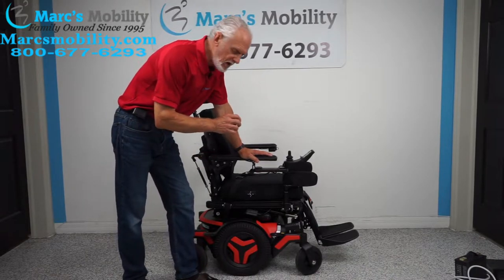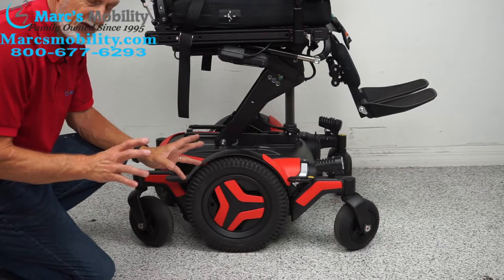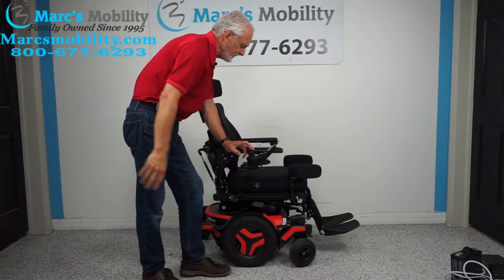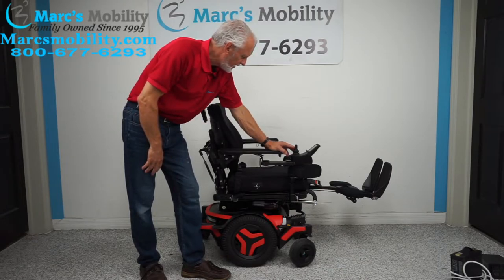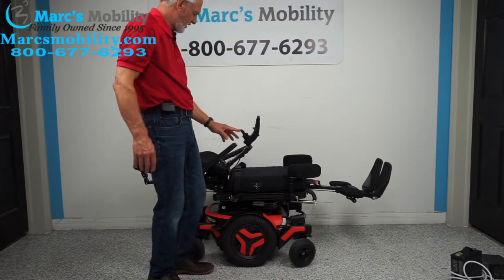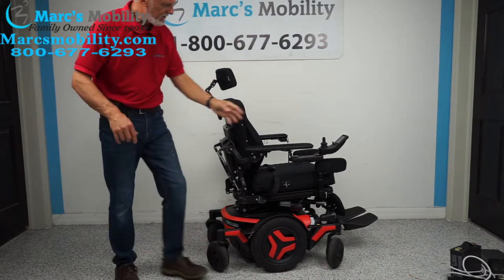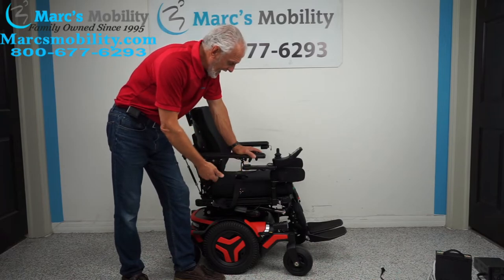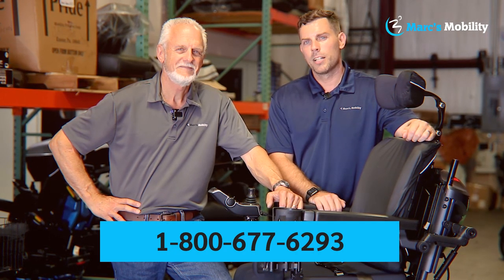Permobil M3 - Fully Loaded with Light Kit - Review # 5148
This Permobil M3 Wheelchair is in Like New Condition and has 15 miles of use. This M3 Power Wheelchair features a 16 x 18 inch Deluxe Rehab Seat, Flip Up Foot Plate, R-Net Joystick, 14 inch Solid Drive Tires, SA joystick, a Battery Range up to 13 Miles, and has 12"Seat Lift, Power Tilt, Power Recline, Power Anterior Tilt and Power Legs. An improved 7” caster design and adjustment-free flutter dampening device means you will move more confidently at low speeds, in tight areas, or even while using a variety of alternative drive controls. You can now turn the way you want with full caster clearance even at 90º leg rest position.